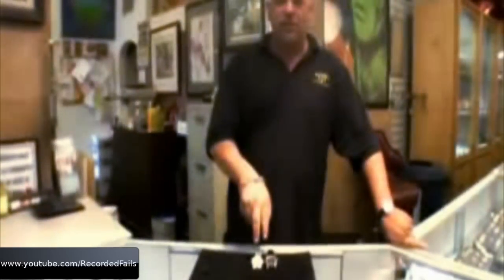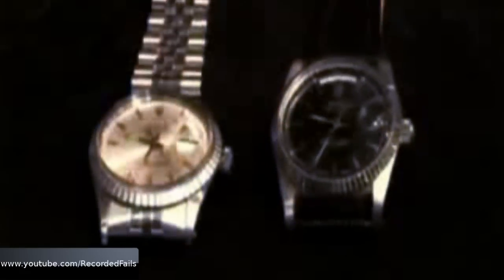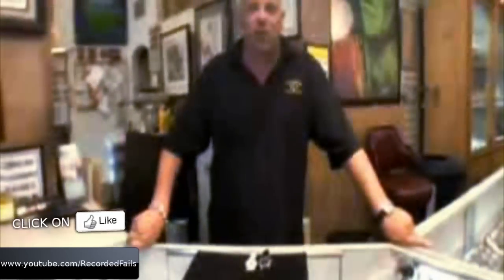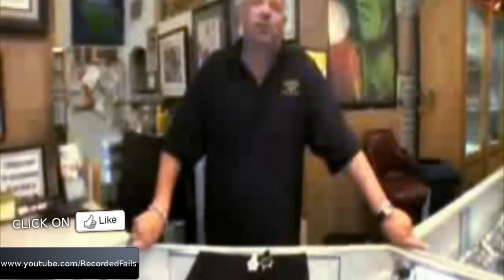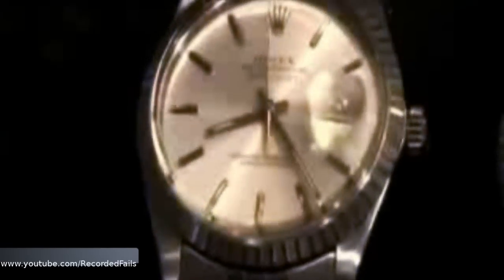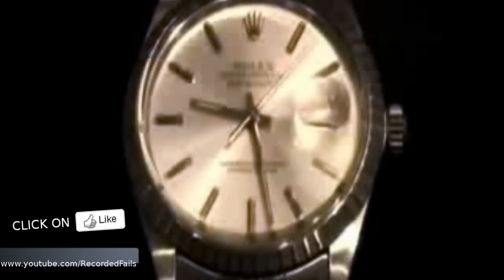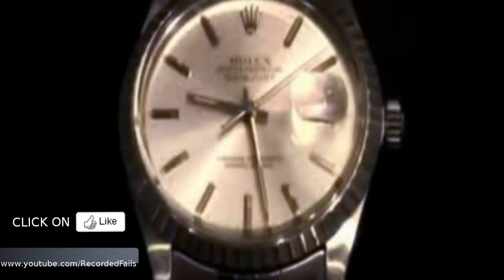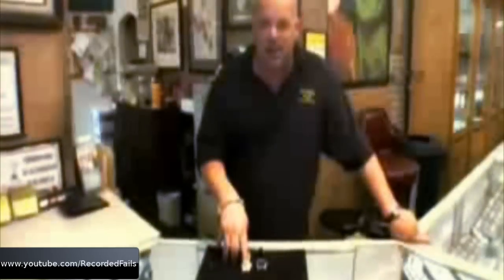Fake Rolex?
If you plan on buying a nice Rolex, watch out for these things.